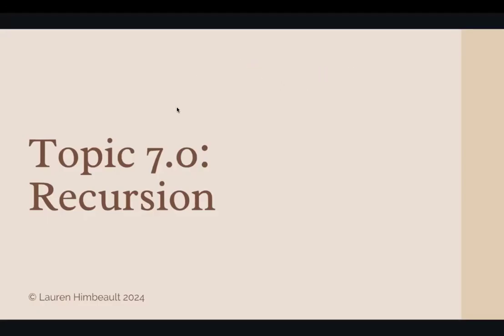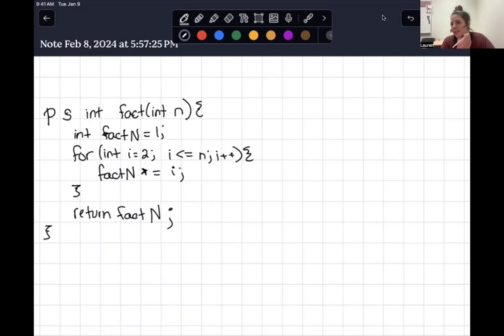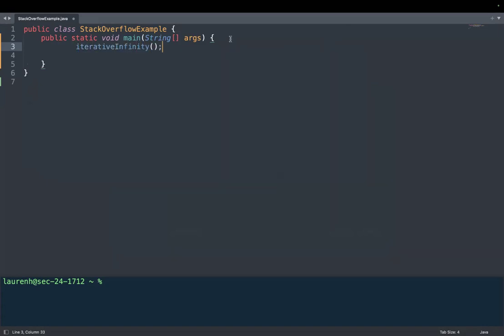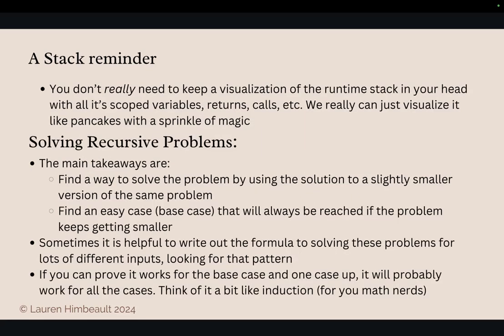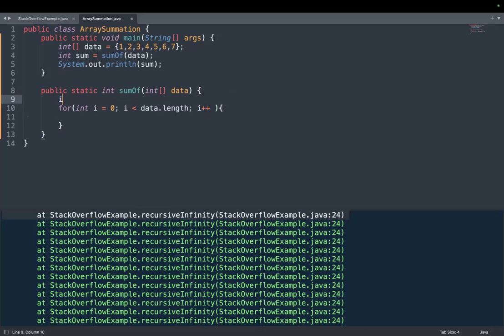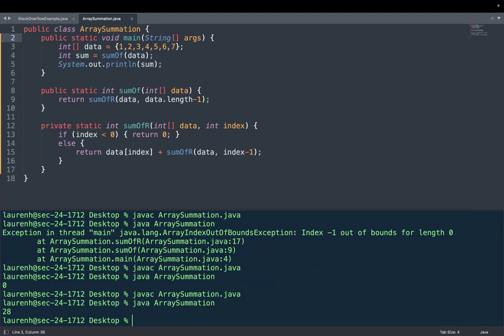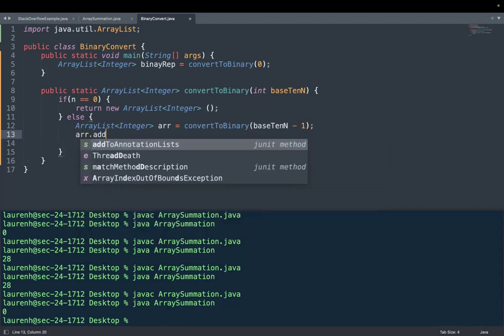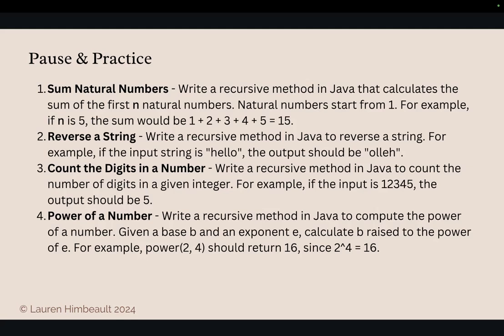Topic7: Recursion Basics